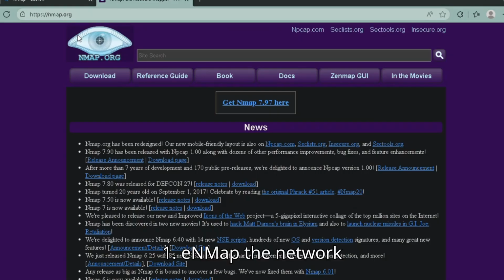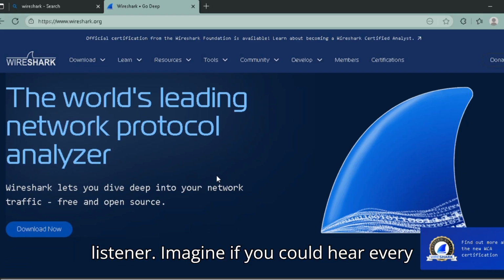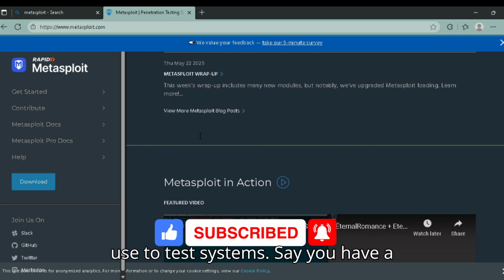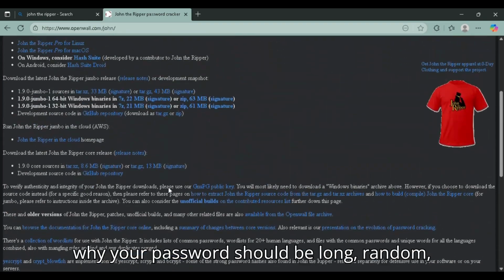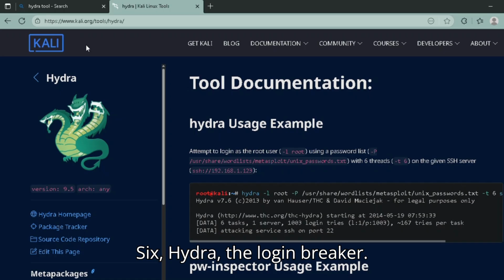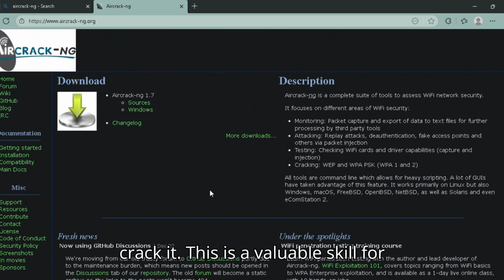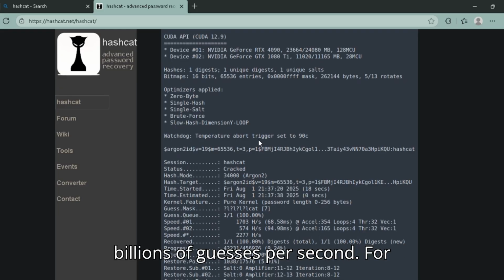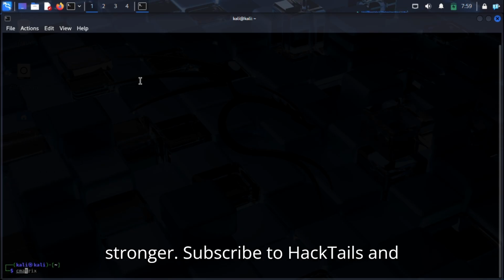Every HACKING TOOL Explained in 7 minutes.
The world of hacking is full of powerful tools — but which ones do real hackers actually use?
In this video, we explore the **top hacking tools of 2025** — from network scanners and password crackers to OSINT utilities and penetration testing frameworks.

Whether you’re an **ethical hacker**, a cybersecurity student, or just curious about the tools behind the scenes, this video will open your eyes to the powerful tech shaping the hacking world today.